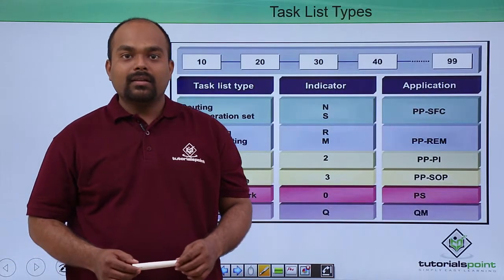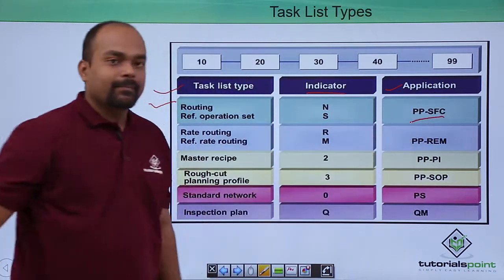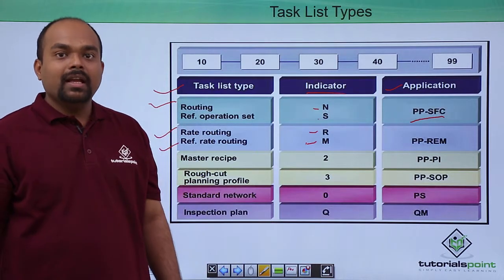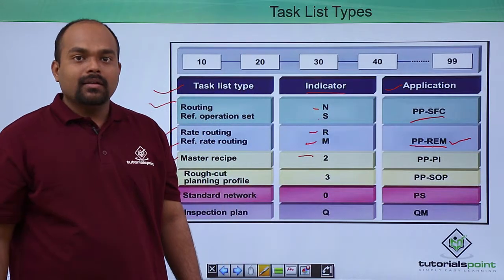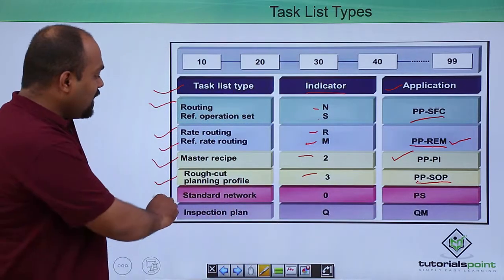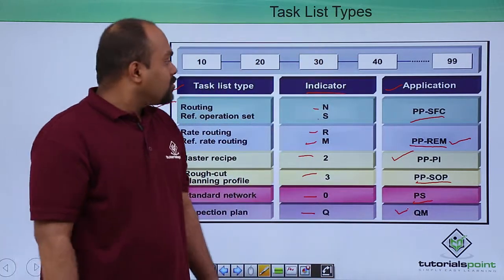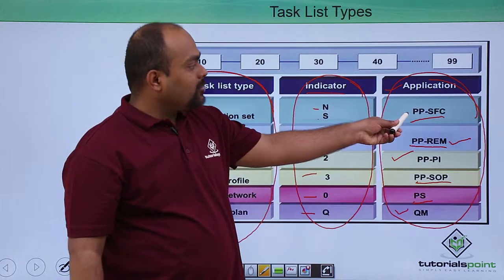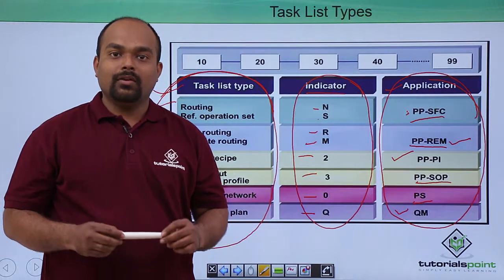SAP PP - Task List Types